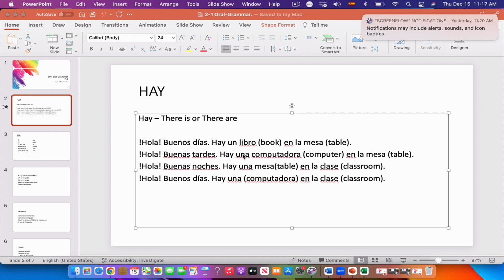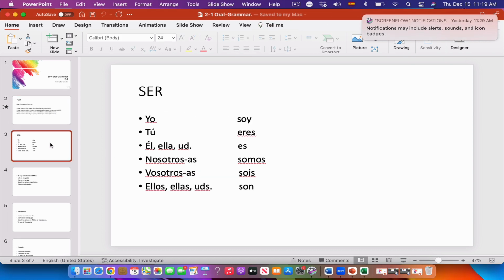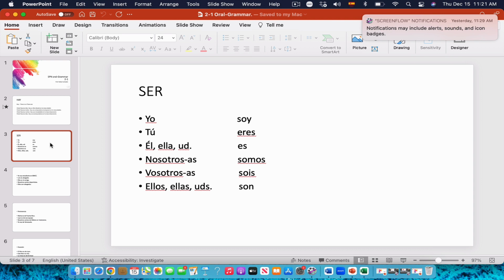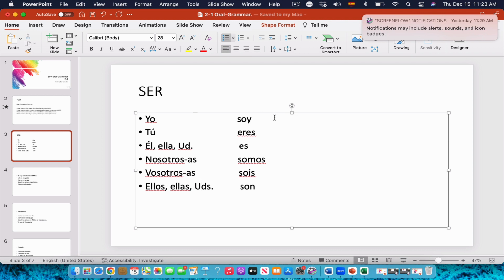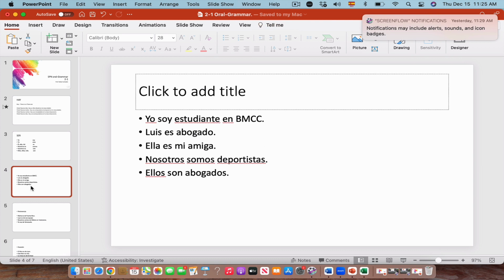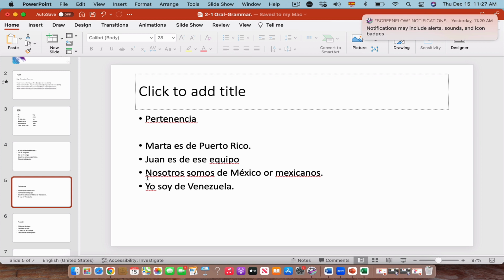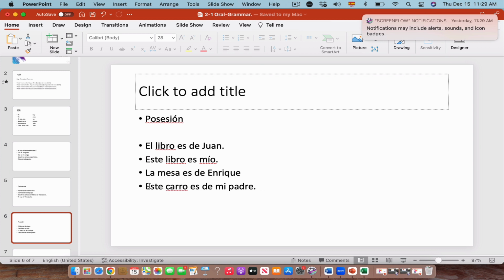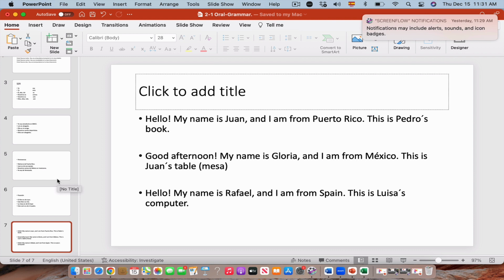SPN 105. Oral-Grammar 2-1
Spanish oral and grammar exercises.